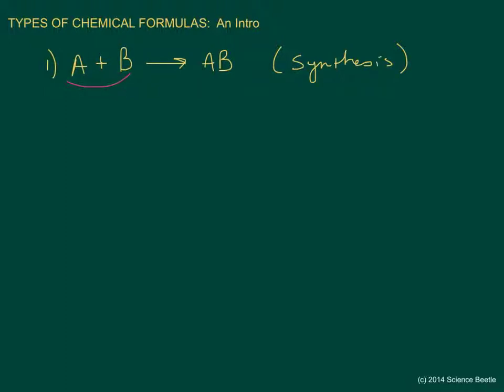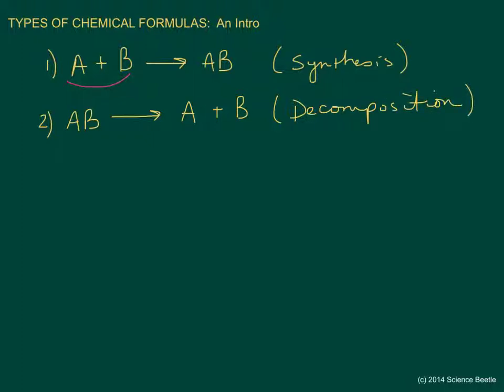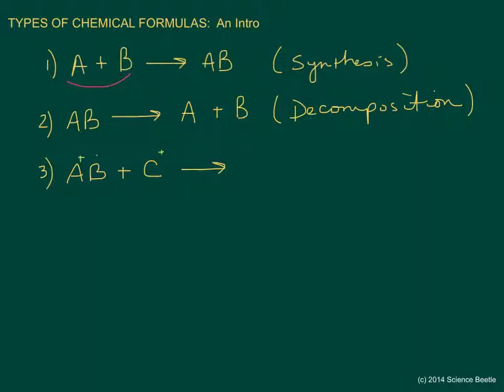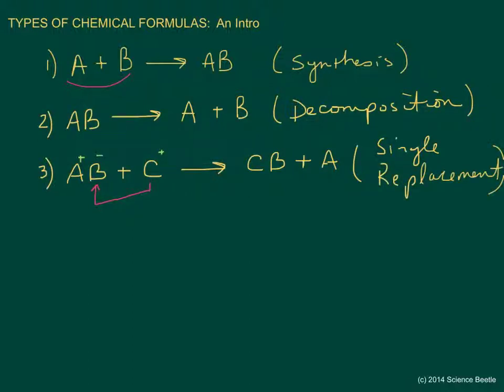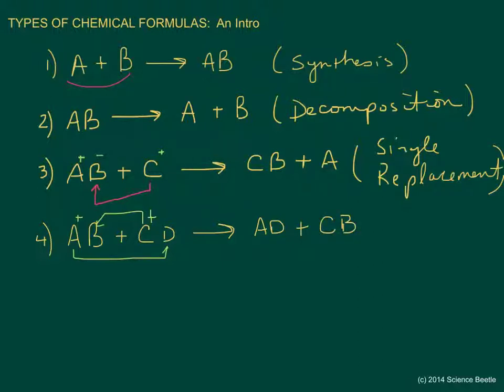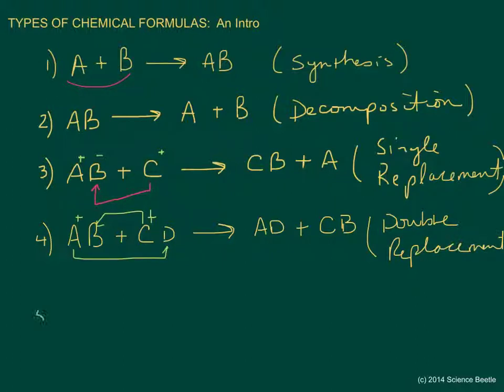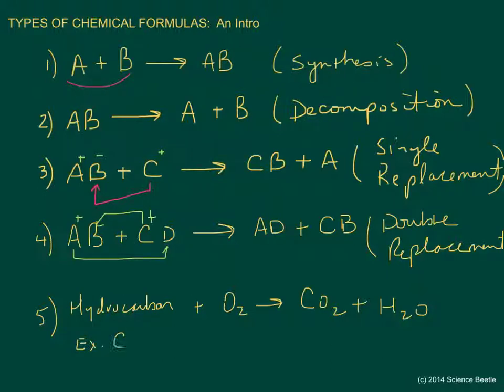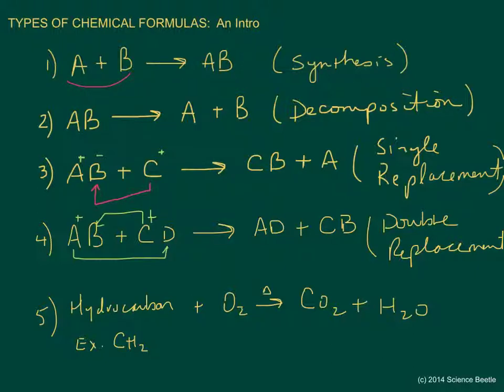Types of Chemical Reactions (An Intro)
This lesson introduces the 5 basic types of chemical reactions.  Redox reactions are discussed in another video lesson.